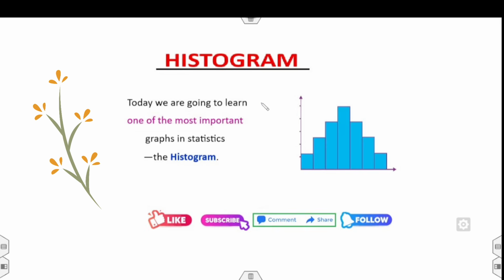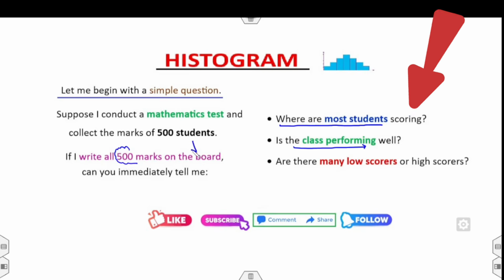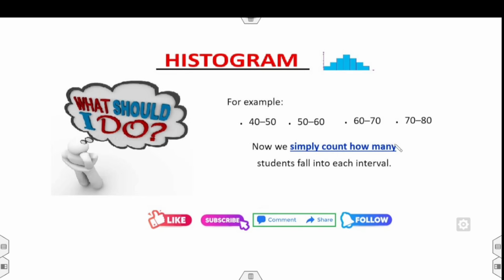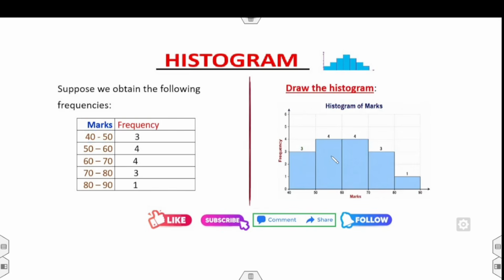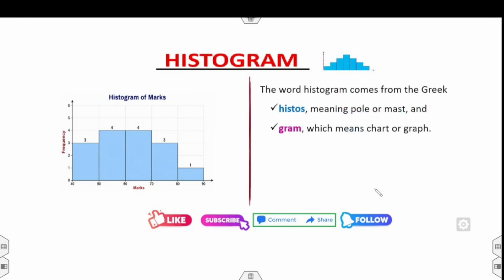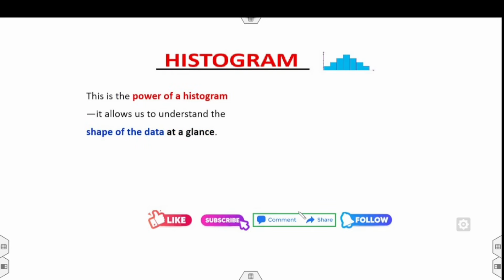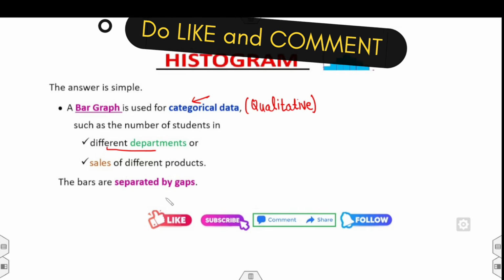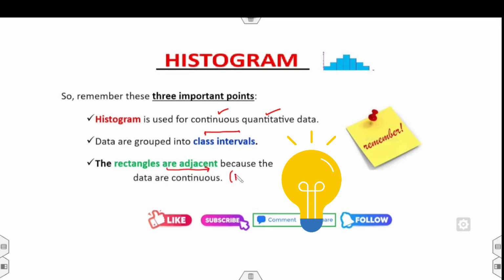Histogram—Why we need it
This lecture explains the features of a bar graph and histrogram.